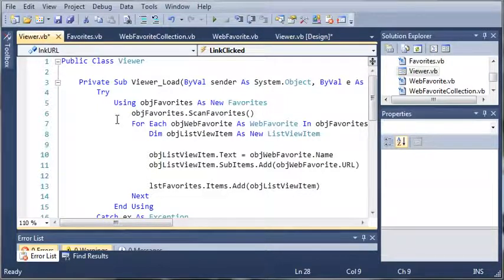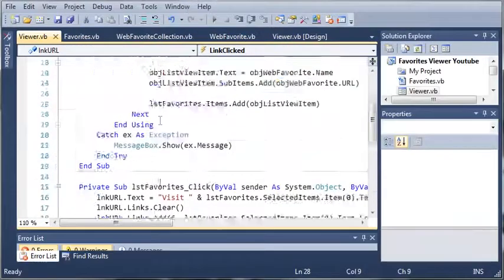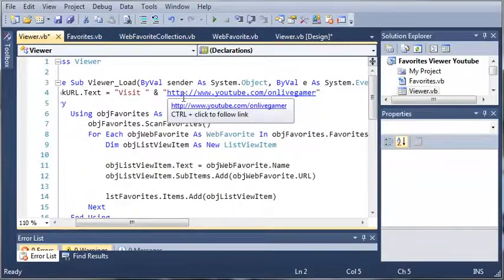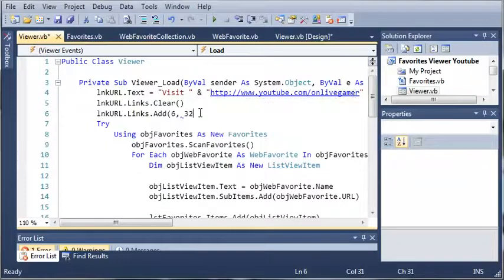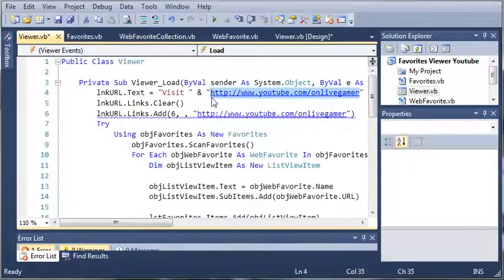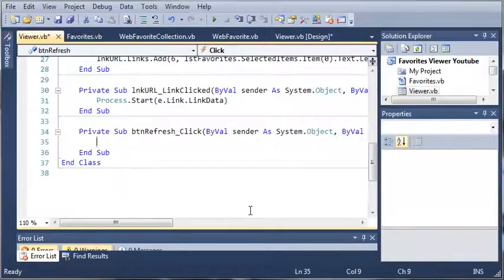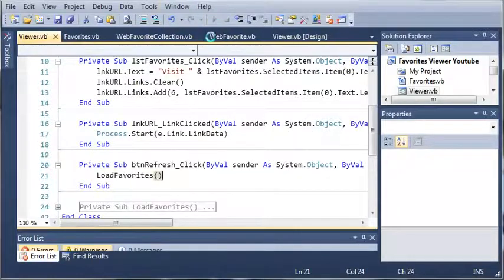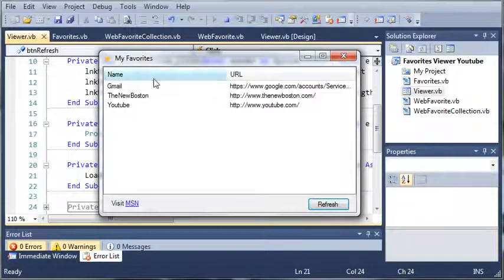Visual Basic Tutorial 194 Favorites Part 7 Startup Link And Refreshing 476 X 854